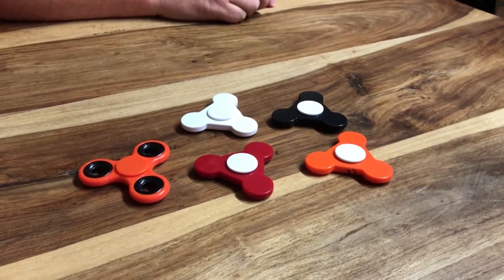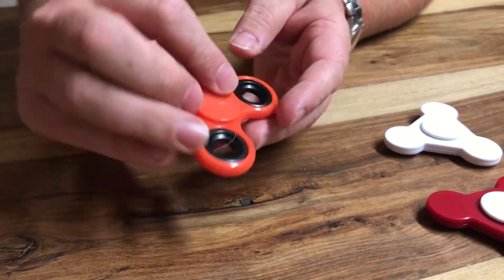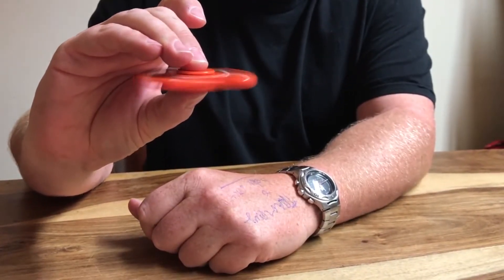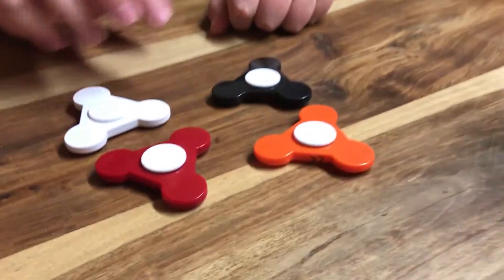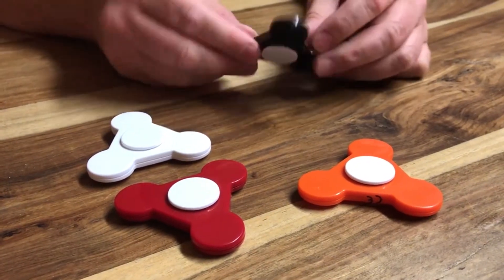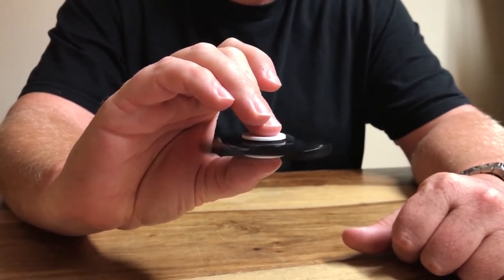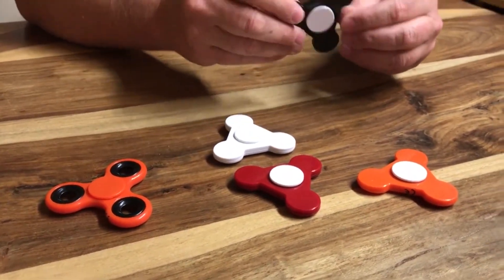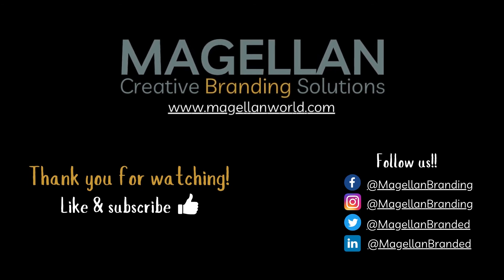Magellan World - Fidget Spinners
Fidget Spinners are a great promotional item for children.